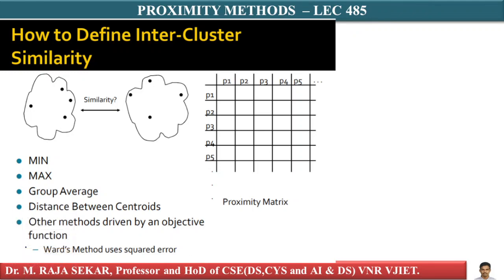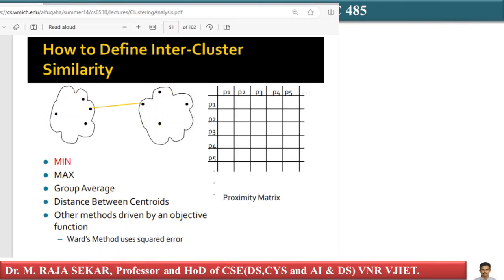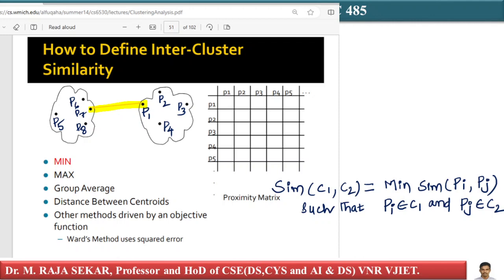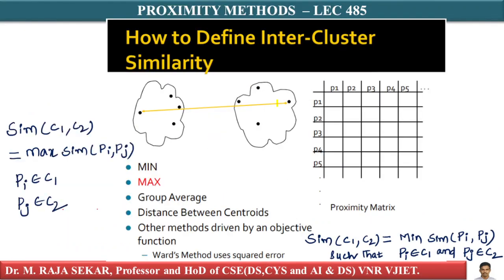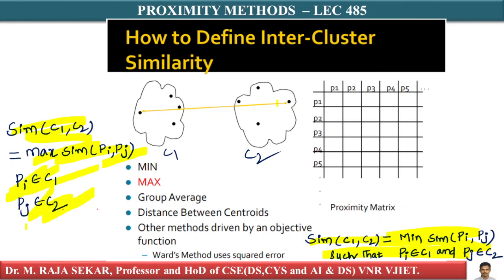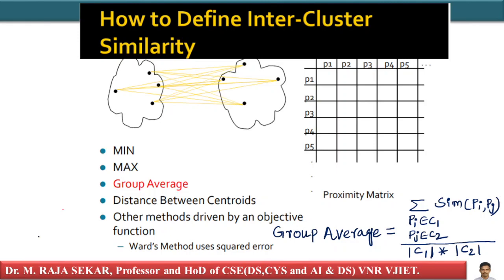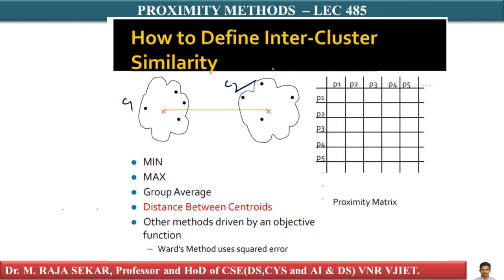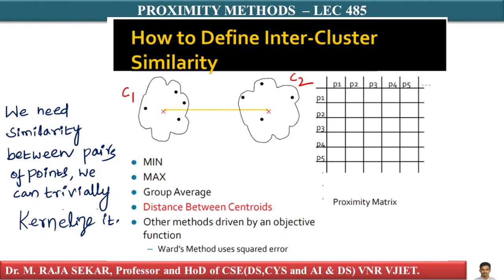PROXIMITY METHODS – LEC 485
PROXIMITY METHODS
min, max, group average and distance between points.